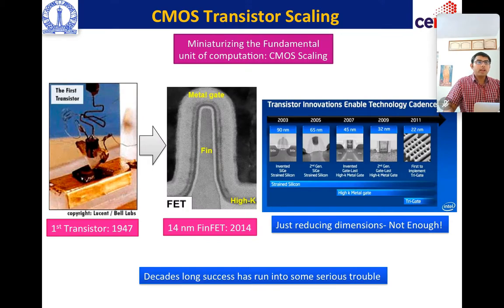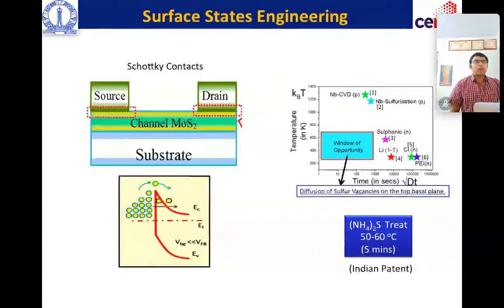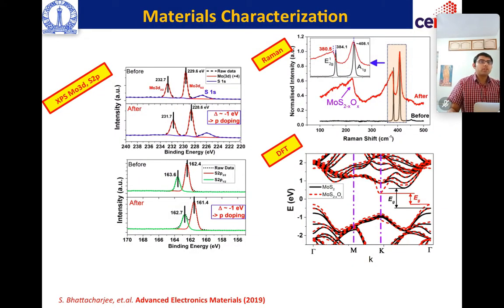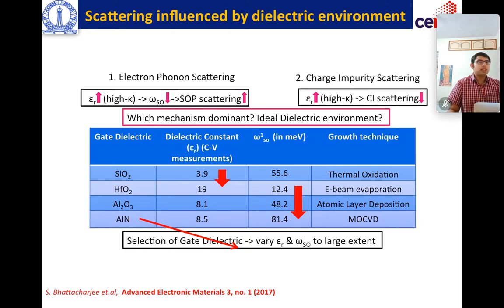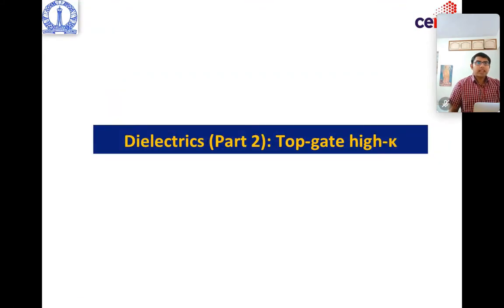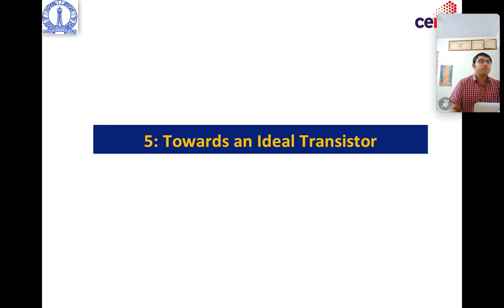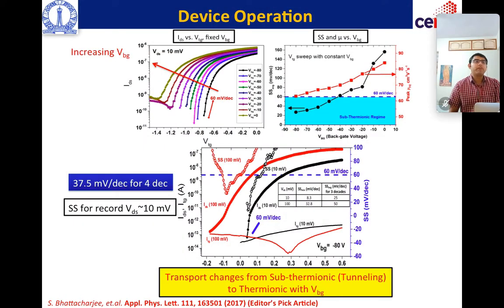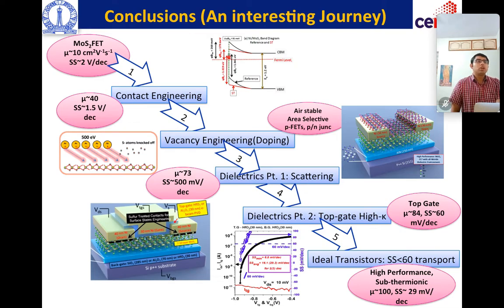PhD Thesis Overview Shubhadeep B, IISc Bangalore (10 mins)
A short video of my PhD Thesis Overview Titled Materials Processes and Device Design for High Performance MoS2 FETs. Aug 2014 - Apr 2018 under supervision of Prof. Navakanta Bhat at Centre for NanoScience and Engineering, IISc Bangalore. I acknowledge the support from Ministry of Electronics and IT, Govt. of India for funding under the Vishvesvaraya PhD Fellowship grant.
Short Abstract

The decade long successful trend of reducing the dimensions of the nanotransistor is now facing serious fundamental and technological challenges resulting in diminishing economic returns. The first challenge, called short channel effects (SCE); is that as the device dimensions shrink, the close proximity of electric fields starts interfering with each other and disrupt the transistor’s operations. Second, the fundamental nature of charge transport governed by Boltzmann’s statistics restricts the Sub-threshold Swing (SS, abruptness between OFF to ON transitions) of FETs to the thermionic limit of 60 mV/dec at room temperature. This restricts the supply voltage  (Vdd) of nanotransistor to 1 V. Hence, as we cram in more transistors into the same footprint, energy dissipation and heat management have become fundamental bottlenecks. Clearly, the road ahead needs breakthroughs in new materials and device design. In this thesis, we attempt to tackle, both these challenges (SCE and power consumption) by developing high performance, sub-thermionic (SS less than 60 mV/dec) transistors on 2D semiconductors. Excellent electrostatics inherent to 2D semiconductors make them promising candidates for mitigating SCE, with recent demonstrations of sub-10 nm channel length Molybdenum disulphide (MoS2) FETs.

However, the development of sub-thermionic transistors on 2D semiconductors has been heavily stymied owing to inefficient contacts, doping and dielectric integration, which motivates the initial portion of this work. First, we demonstrate how a facile sulphur based solution can be employed to engineer surface states between MoS2/Metal contacts, resulting in substantial reduction in Schottky barrier height. This enables record performance due to a ~10x reduction in contact resistance along with complete mitigation in contact variability. In addition, through an empirical model we are able to predict the intrinsic limit of contact resistance in multilayer TMDs. Second, we develop an air stable, area selective, CMOS compatible counter doping strategy through vacancy engineering, enabling p-FETs and in-plane p/n junction photodioides.  Third, we lay a two-part focus on dielectrics. In the first part, we examine the interplay of different scattering mechanisms in 2D charge transport and demonstrate ‘ideal’ nitride dielectric environments for large performance gains. In the second part, we break the paradigm of atomic layer deposition and employ functionalisation-free e-beam evaporated top gate high-κ HfO2 to achieve near perfect SS 60 mV/dec operation. Finally, leveraging on the insights from the previous sections, we demonstrate, for the first time, sub-thermionic transport through tunable Schottky contacts in dual gated MoS2 FETs. Two device configurations the GT3FET and DVATFET are expounded. The GT3FET has the flexibility to operate either in the sub-thermionic tunnel regime, yielding steep SS less than 60 mV/dec OR thermionic high mobility regime. Combining the best of both tunnelling and thermionic regimes in the same operation cycle, the DVATFET, the closest to an ‘ideal transistor’, registers SS~29 mV/dec (3 dec) AND high mobility (100 cm2V-1s-1). This work is envisioned to pave a new path in the development of sub-thermionic, high performance FETs operating in the sub-0.5 V ‘green computing’ regime.